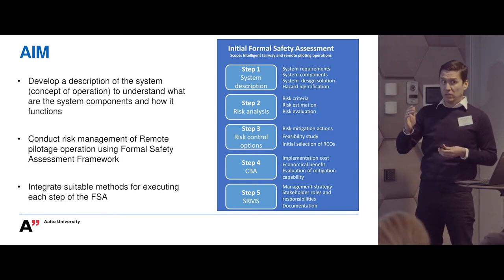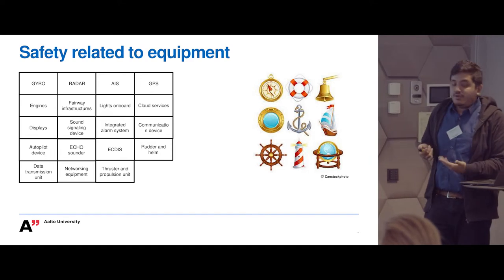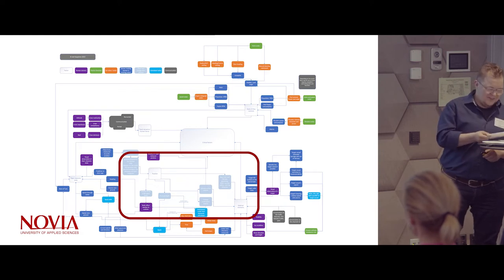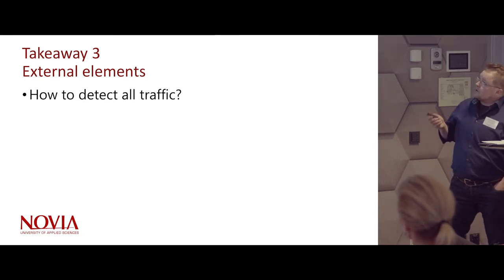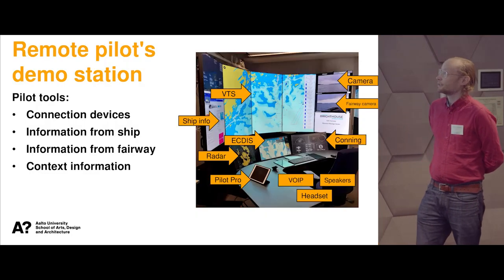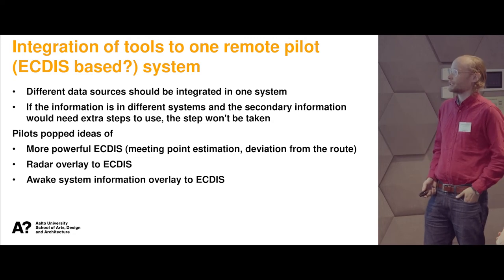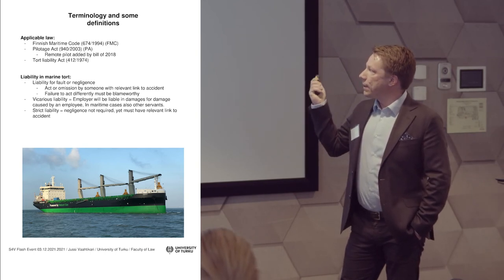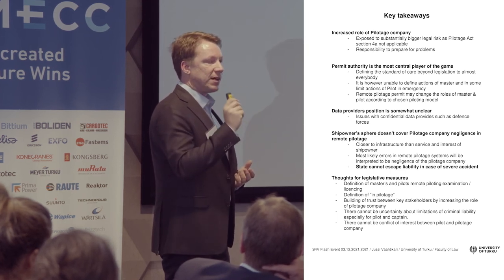Future Fairway Navigation Final Seminar 2022: Remote Pilotage